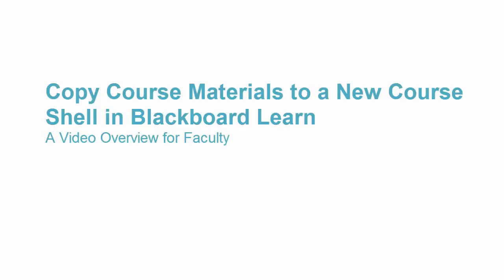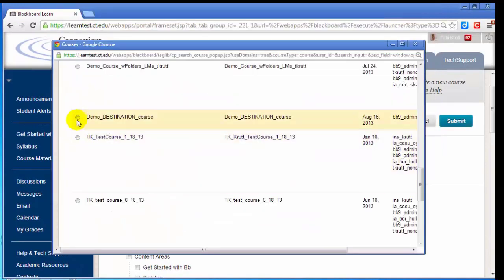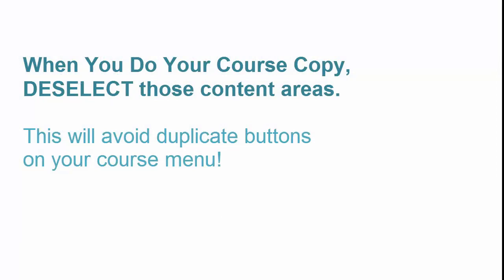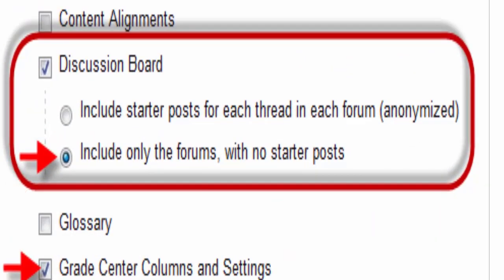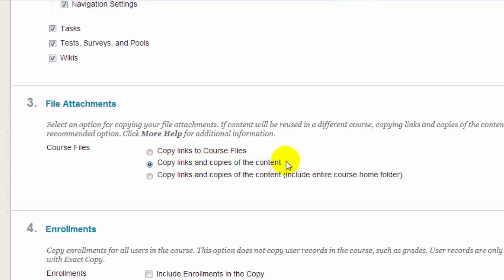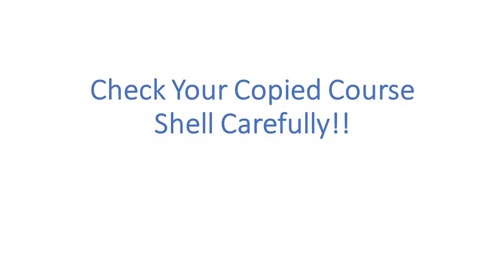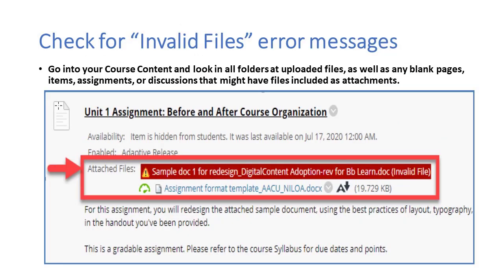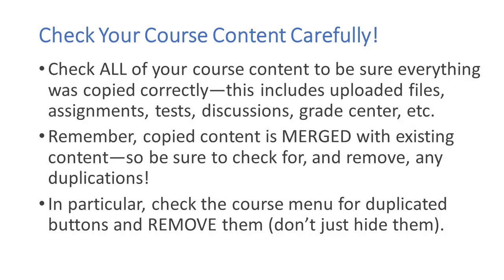Copy Course Materials to a New Course - rev Feb21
Learn how to copy your Blackboard course from a previous term into the course shell for a new term PLUS important tips on things to check after the course has been copied!